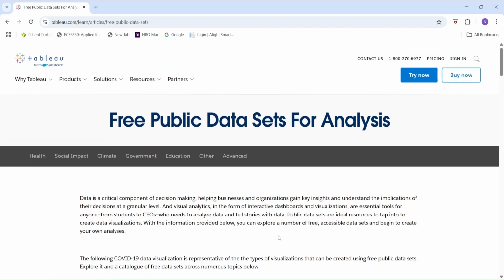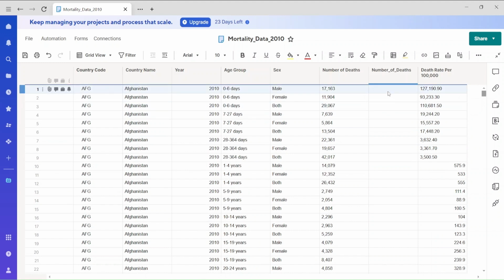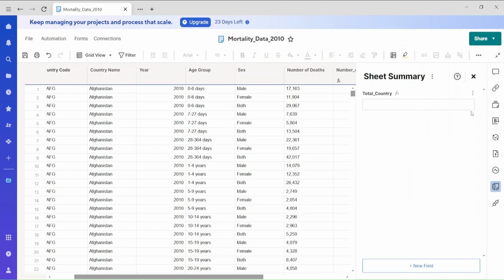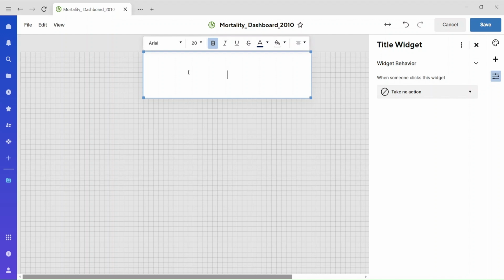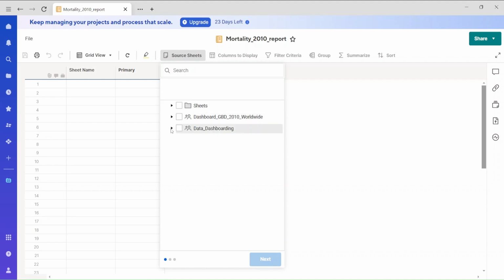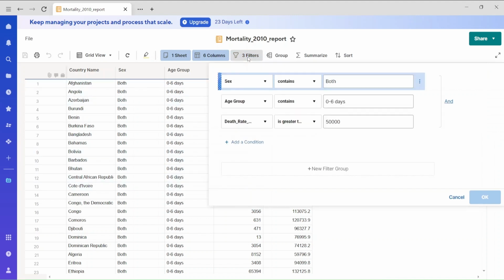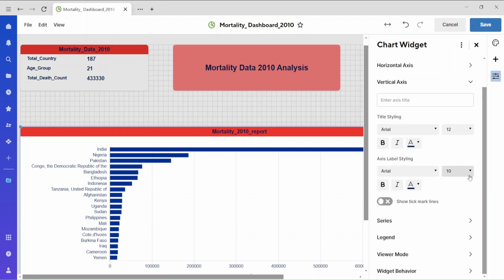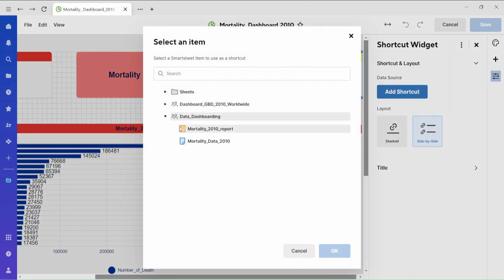SmartSheets Dashboard-Graphs from Sheet Summary & Report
Smartsheet
Dashboard
Formulas
Sheet Summary
Report
Graphs